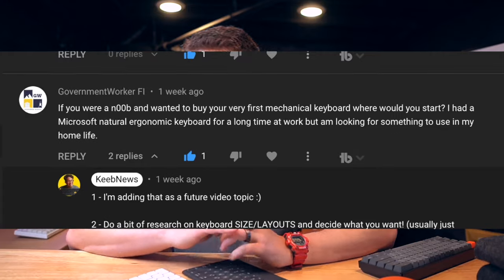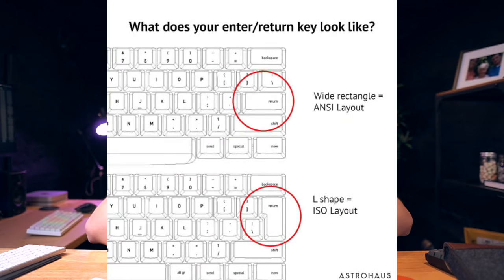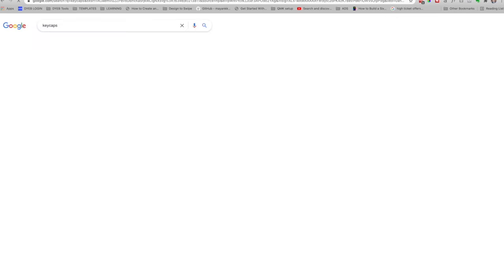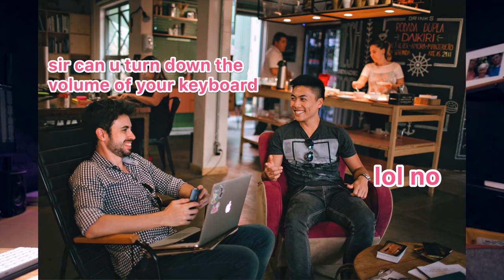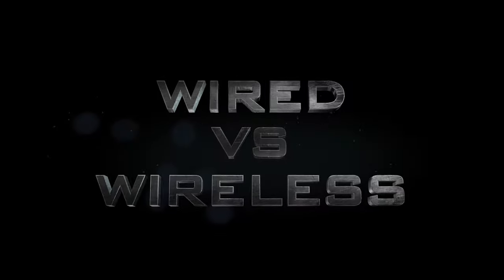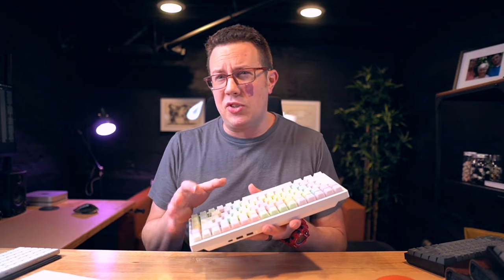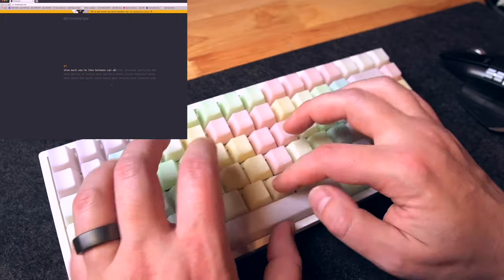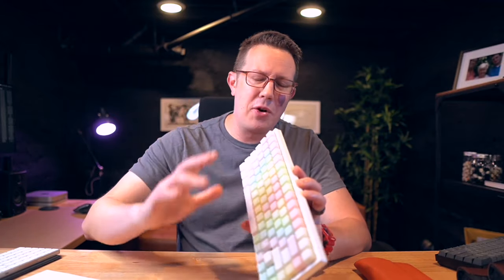7 Tips for Buying Your FIRST Mechanical Keyboard // an Easy Beginner Guide!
Thinking about grabbing your first mechanical keyboard? Here are my top beginner tips for NOT getting overwhelmed. Includes budget-friendly recommendations!

JUMPLINKS:
0:00 Intro
0:31 Keyboard size
2:04 Pre-built mechanical keyboard or built-from-scratch?
2:38 Hotswappable
4:35 Base Color
5:19 keyboard switch guide!
8:05 Other factors
9:44 First keyboard recommendations

--Group buy updates
--Interest checks
--Inspiration from the MK community
--way more!

Affiliate links are used for each tool that we are an affiliate of, which means that if you click that link and subsequently make a purchase, we will earn a commission. You pay nothing extra; any commission we earn comes at no additional cost to you.